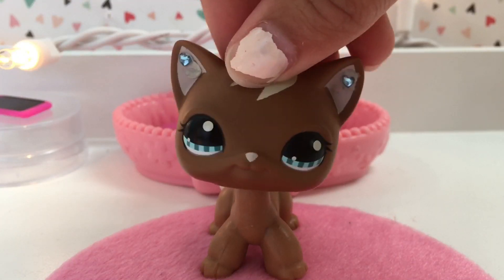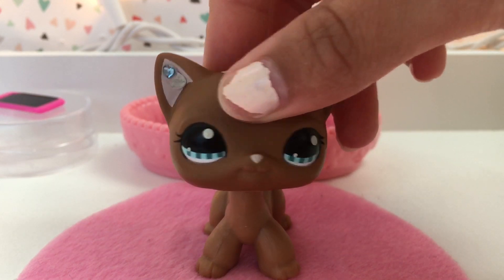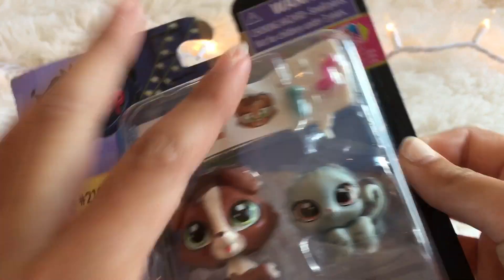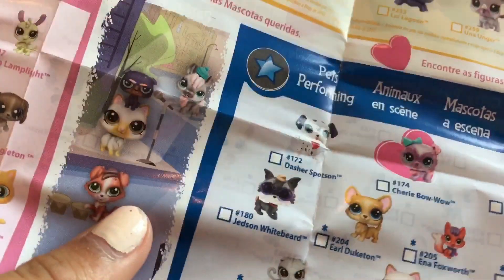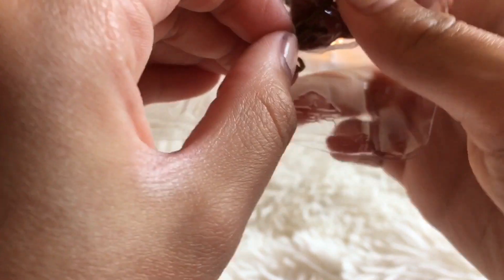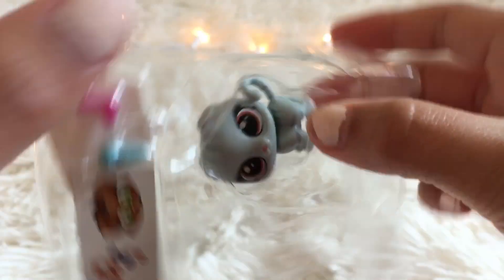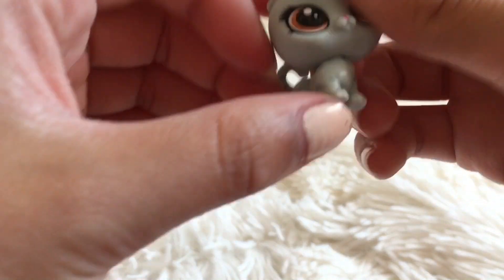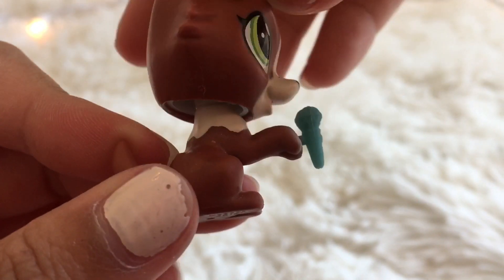LPS: Unboxing #210 & #211! ☺️ | lps kitkat♡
hi there!  I'm Grace, an LPS Tuber.  I very much enjoy making videos for you guys 😊 I love lps, Squishies, and slime. 💗 Where you guys have gotten me in lps Tube is crazy.  I can't even begin to thank all of the wonderful feedback & people who are here on my channel- but I can't try!  I'll be uploading a video about that soon.  I'm so sorry I haven't been able to properly thank you all for 3,000-5,000 subscribers, my third to last video tells you my surprise!

have any questions?  Comment them down below & I'll answer in a new Q & A! I have a few questions that are commonly asked though, so here's the answers!

A- An iPhone 6s

Q- What's your main editor?
A- iMovie

Q- Age?
A- 11

✧ s e r i e s ✧

Mermaid Reef is my new series for summer!  I'll try to make other videos of Mysteries of Remarkable, but it's kinda hard.  More videos coming out soon since it's summer! 😊

In today's video, I unbox an lps I found at Walmart while out today!  My next video will be Mermaid Reef Ep. 😊💗🌸👋🏼

- g🌸